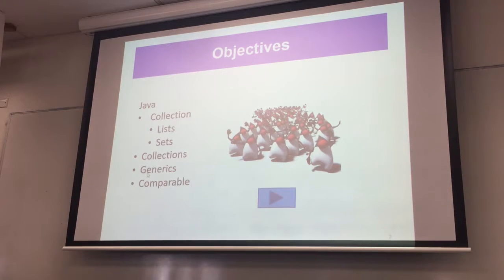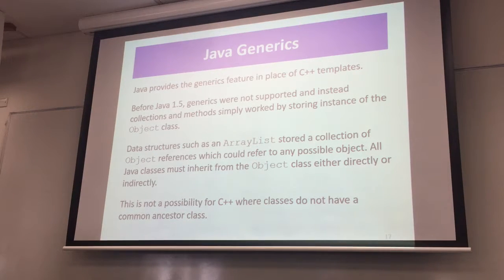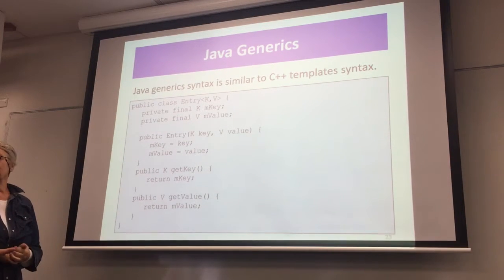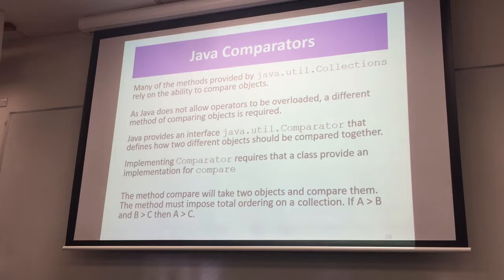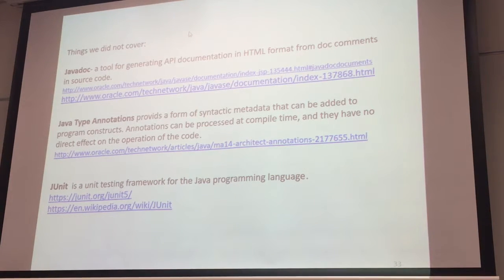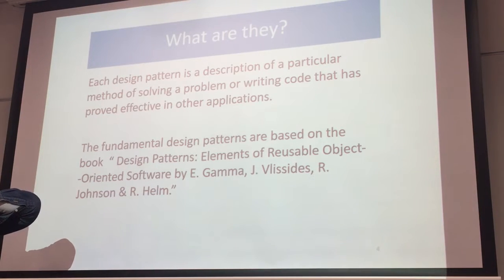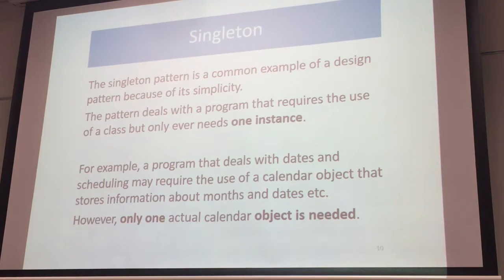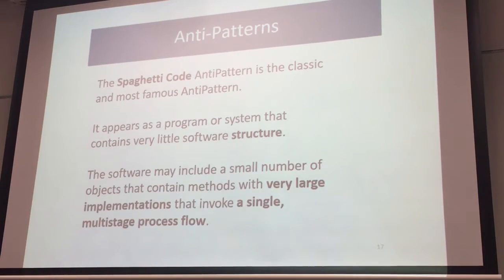Lecture34 Design Pattern (including Java Collection2)